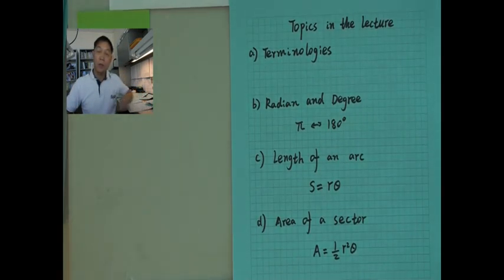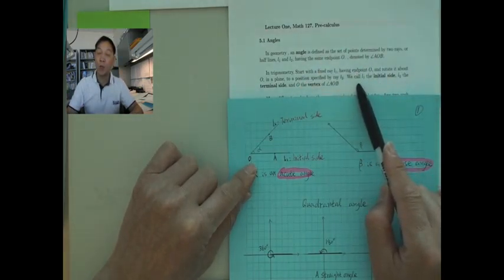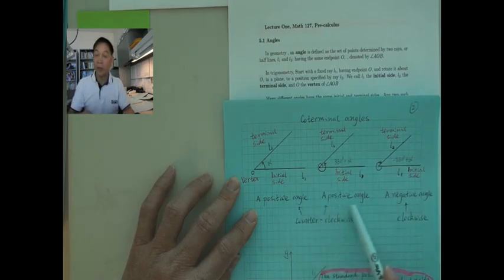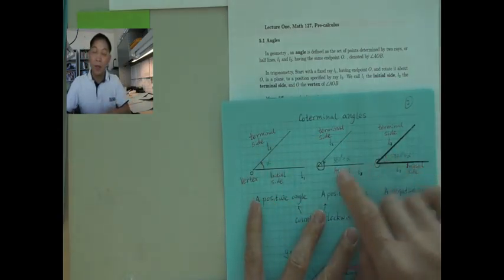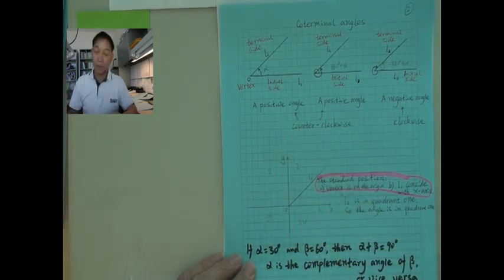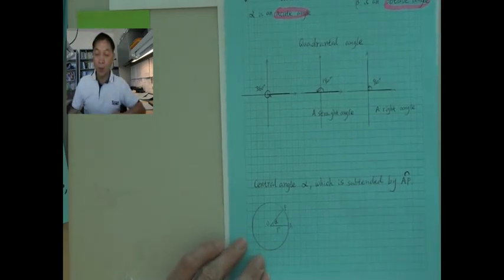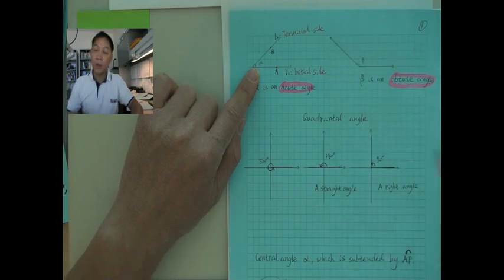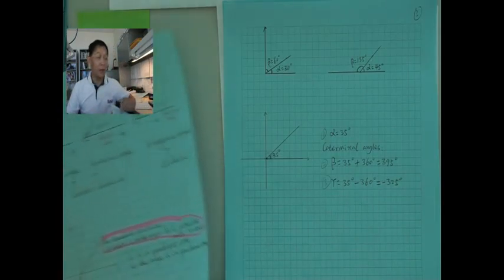Angles splitter 01